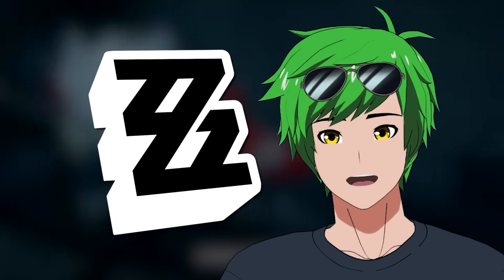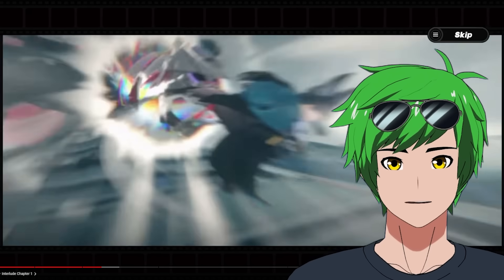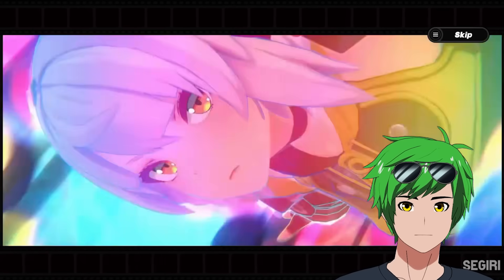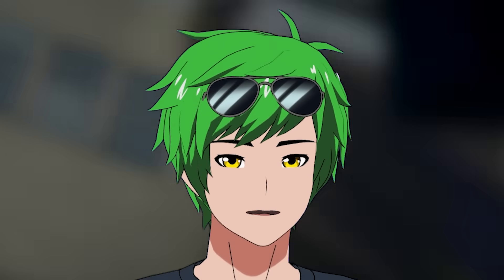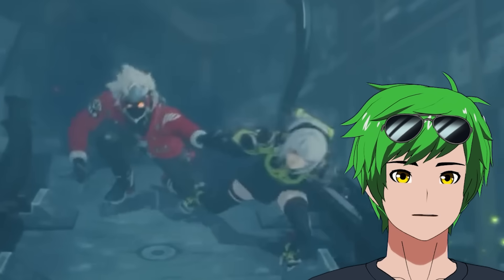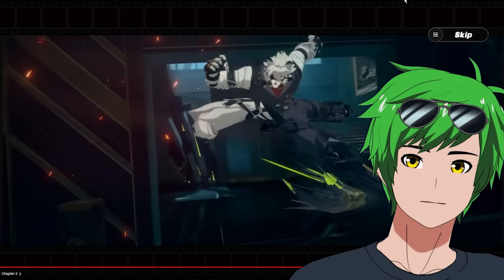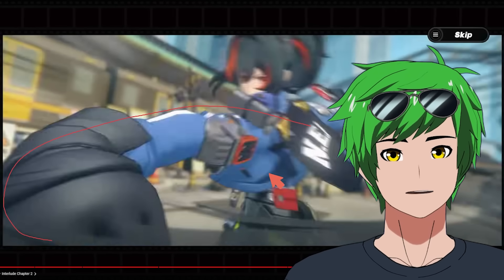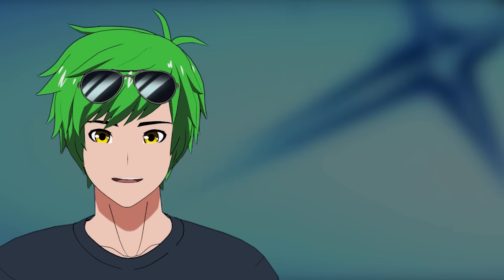Animator Explains Why ZZZ Cinematics Look So Good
Edited by @AbnormalSloth